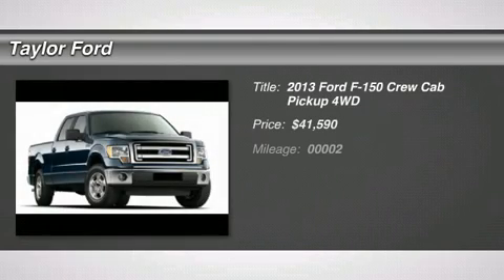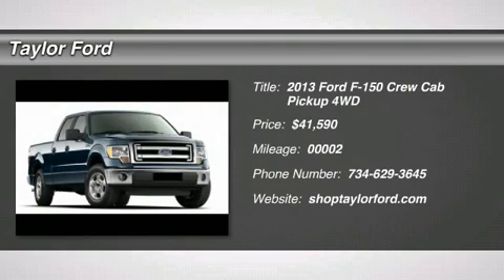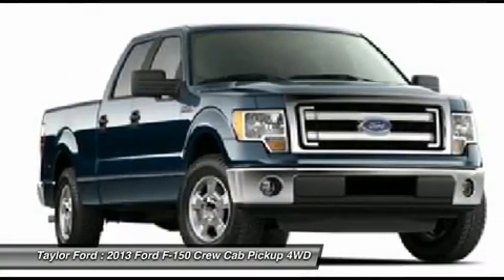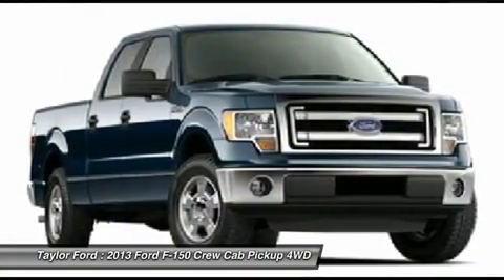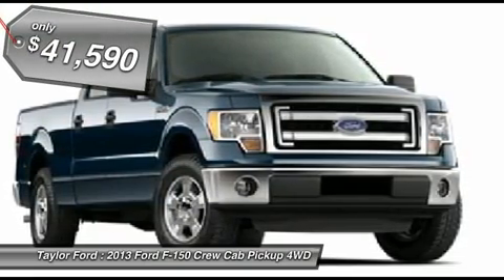2013 FORD F-150 Taylor, MI 52325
2013 FORD F-150 Taylor, MI
Stock# 52325

Pick up this N1 2013 Ford F-150, available today. Featuring Automatic transmission, it has 14 miles. This could be the one you've been searching for.